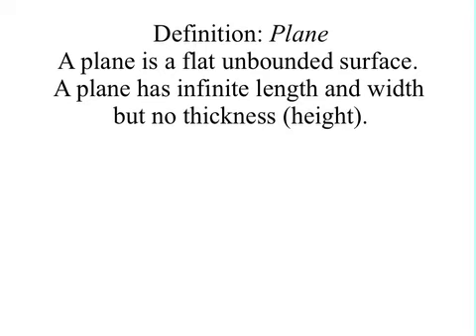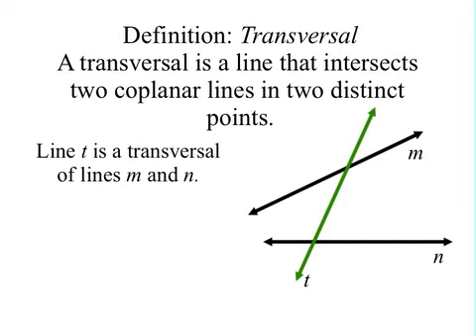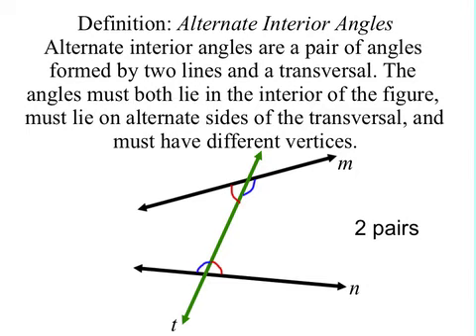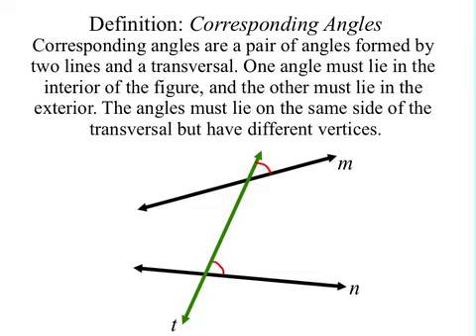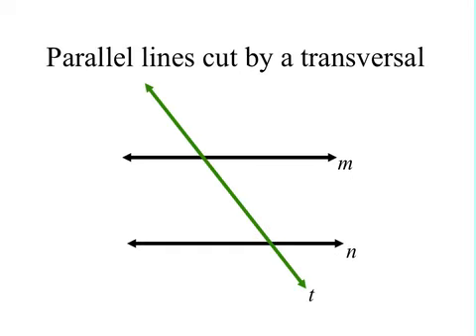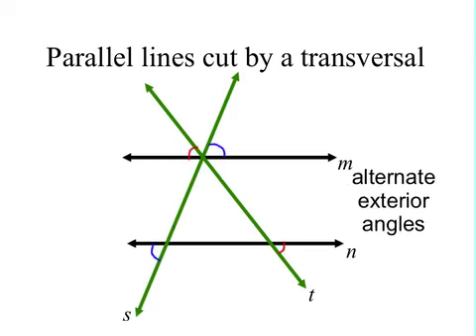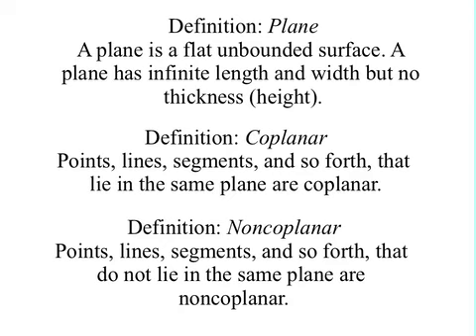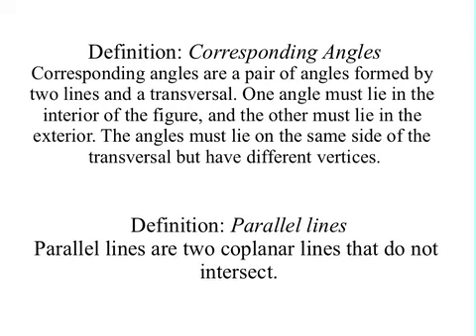Parallel Lines: Lesson 045g